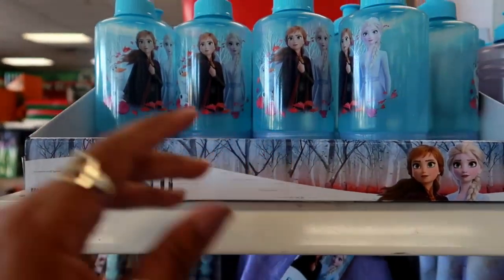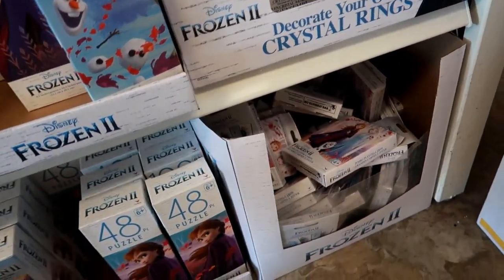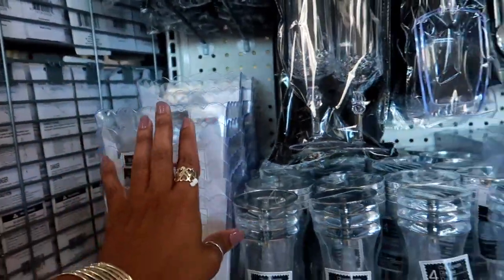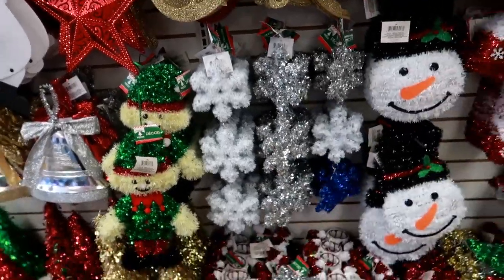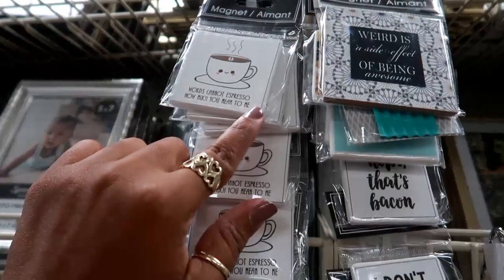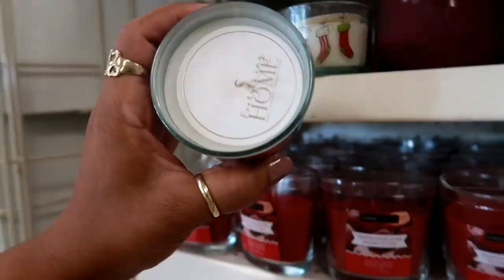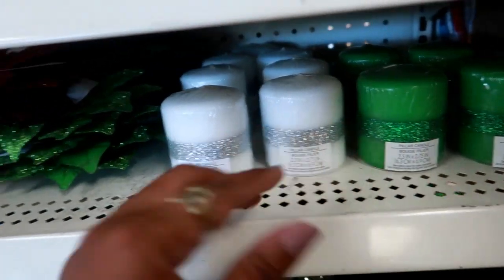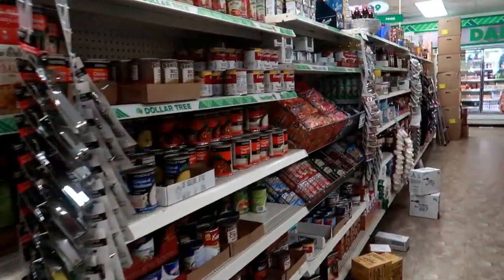DOLLAR TREE * COME WITH ME 10-17-19